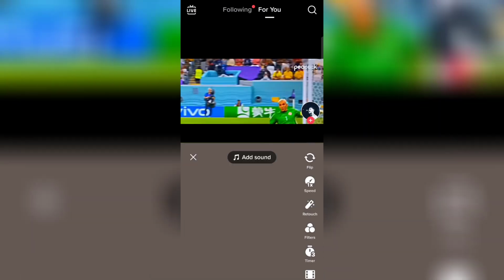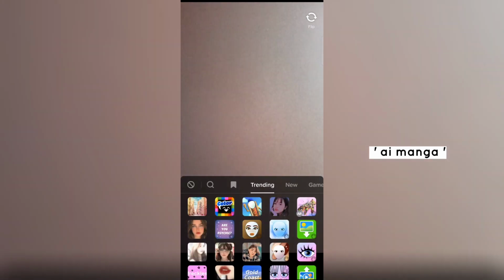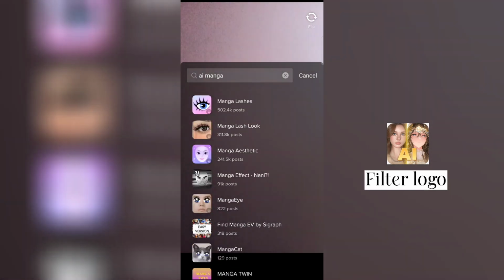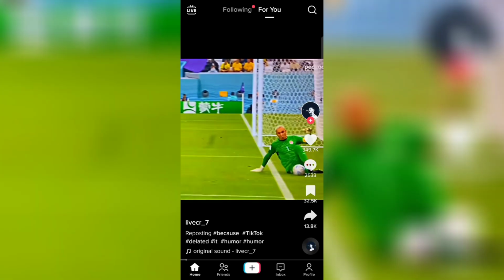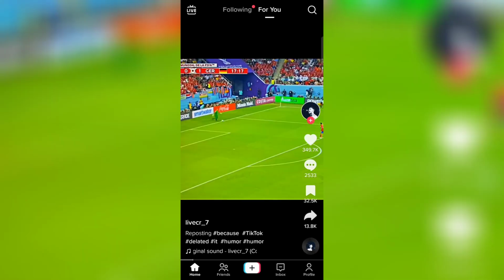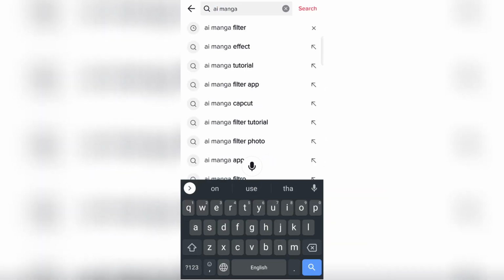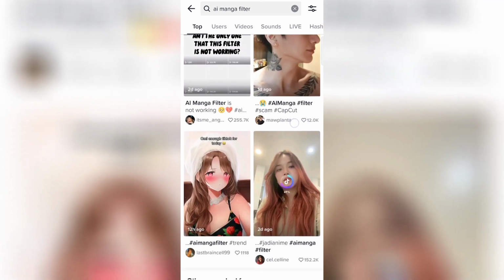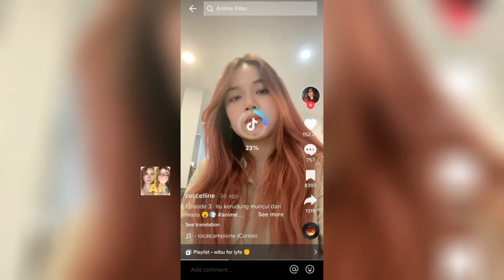How to get AI Manga filter on tiktok | AI manga filter not working